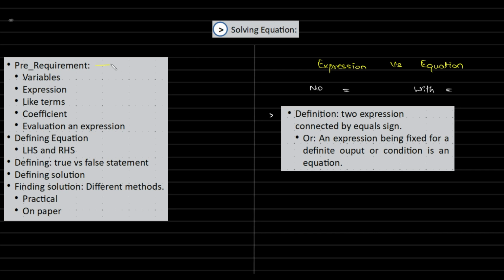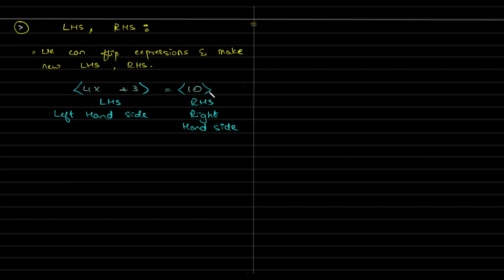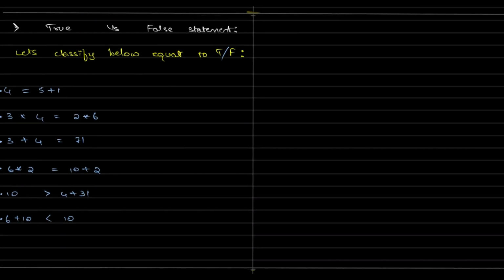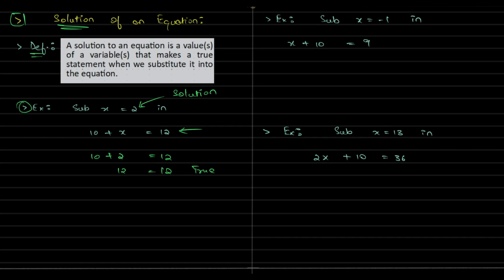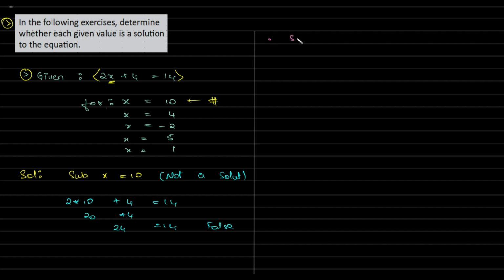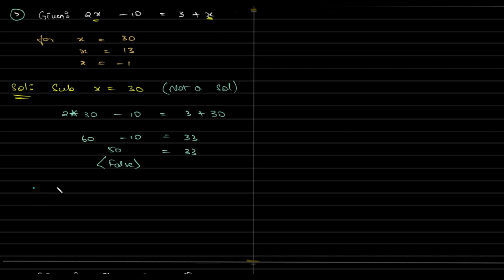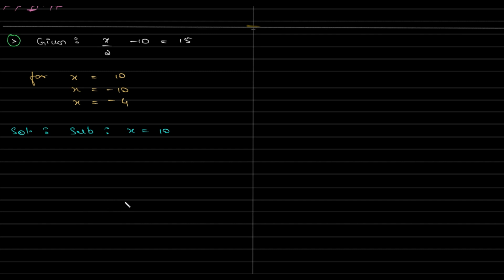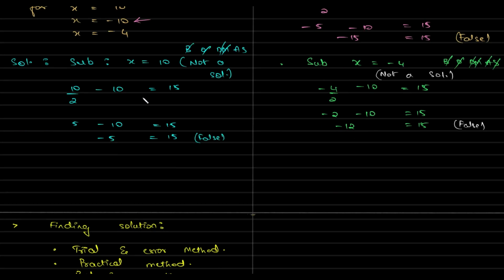7 01 A 1 Linear Equation Introduction E